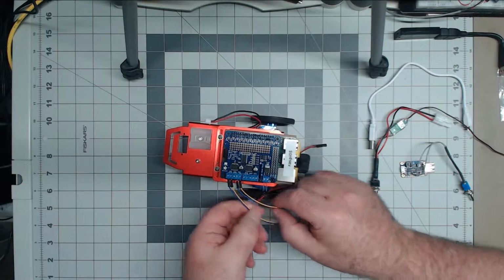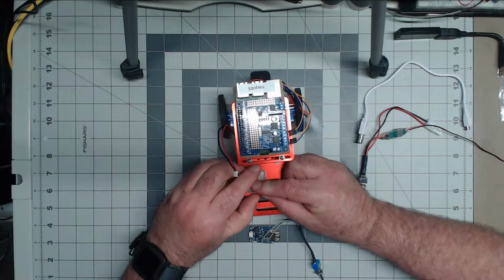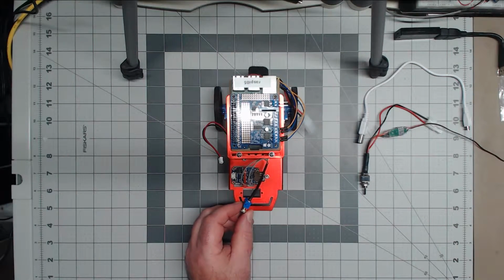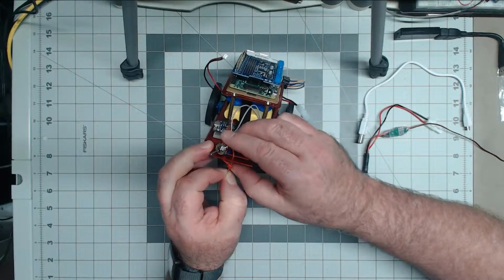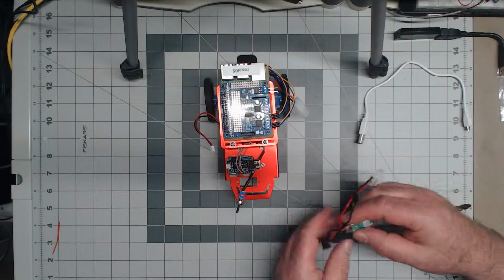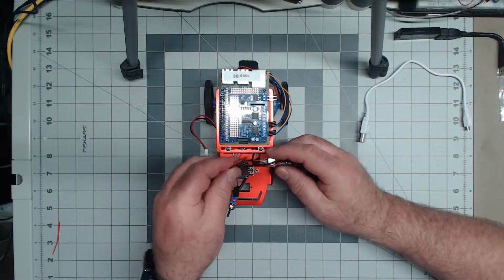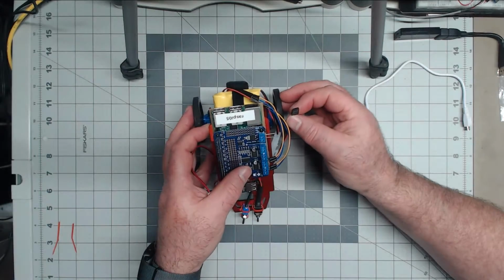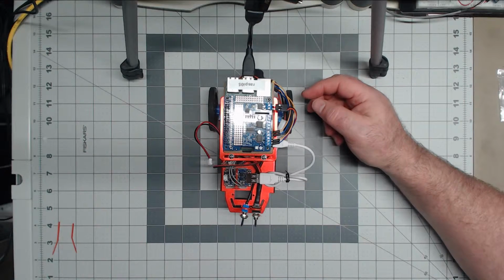Build Adafruit Mini Rover #4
Connecting power components between batteries and Raspberry Pi and Adafruit Motor HAT